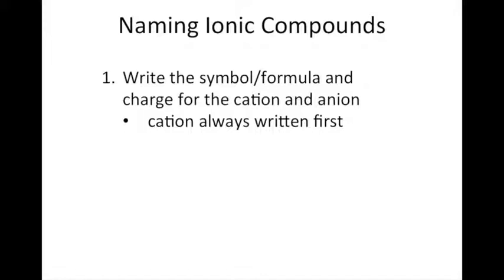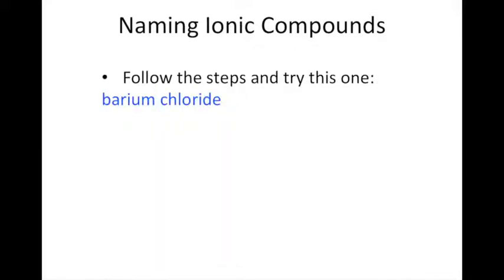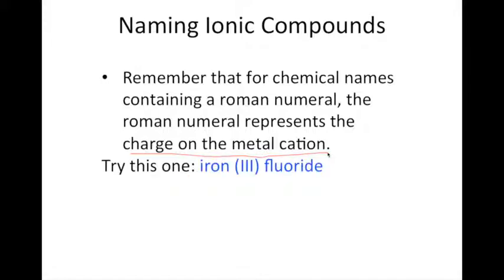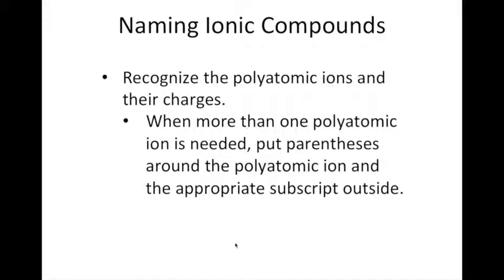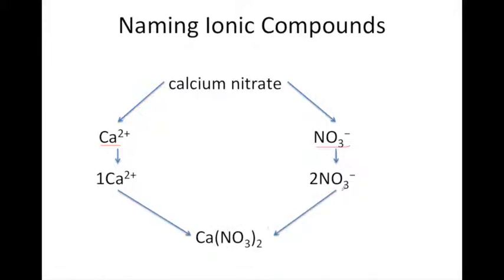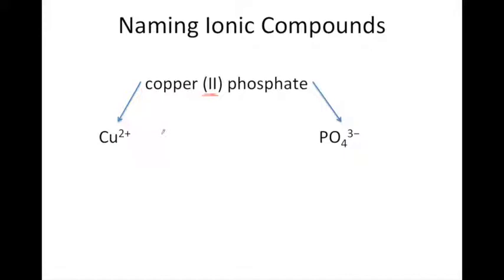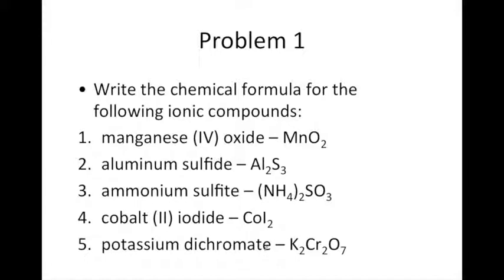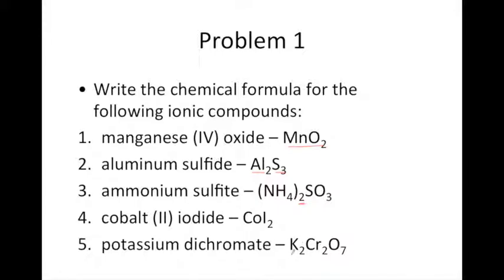Naming Ionic Compounds 2